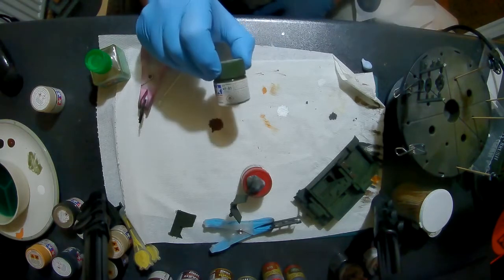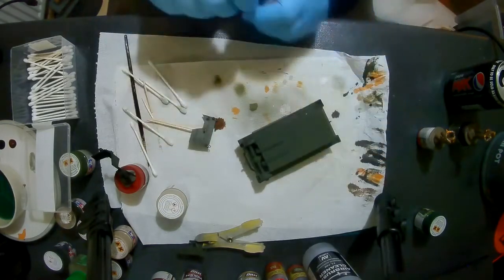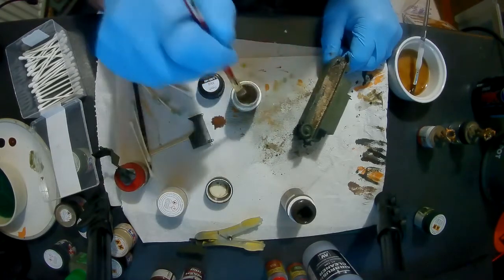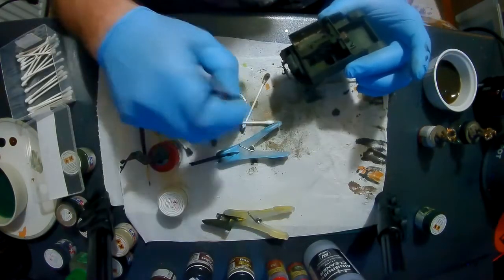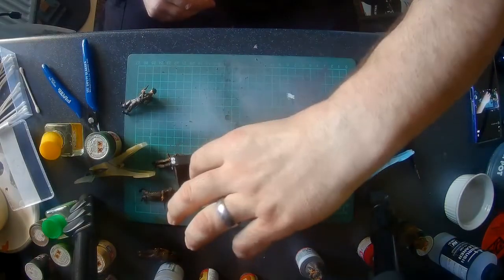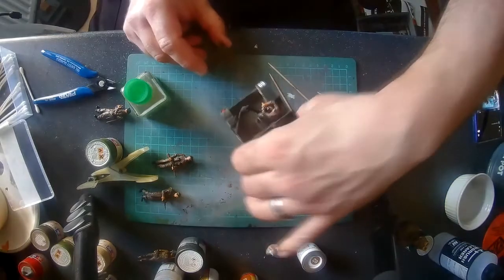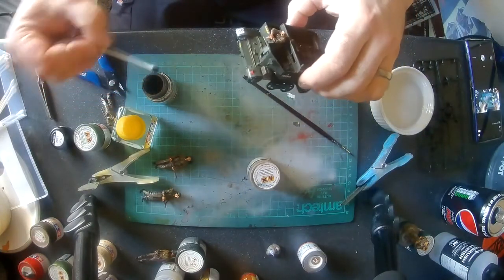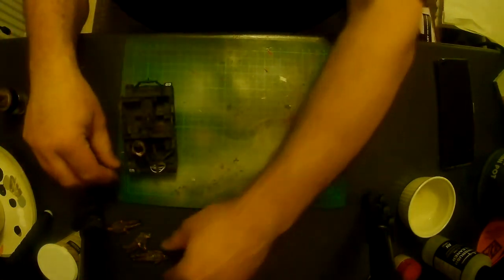Finishing the bren gun carrier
Welcome Hobby Time, Presented by Conversation shed:

In this video Maly is weathering the universal carrier from tamiya

Maly talks more about the model in the video.

Links Below for the standard Equipment Maly Uses:

Side Clippers
Nail Files
Tamiya Extra Thin Glue
Tweezer Set
Hobby Knife
Cutting Mat
Revel Contacta Clear Glue
Pegs, from the misses peg bag 😊